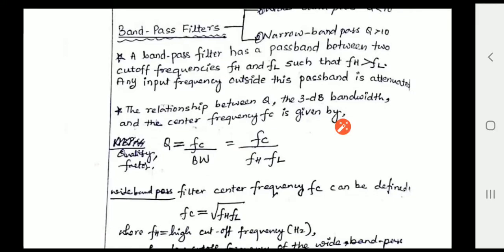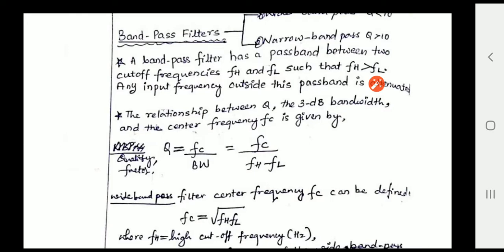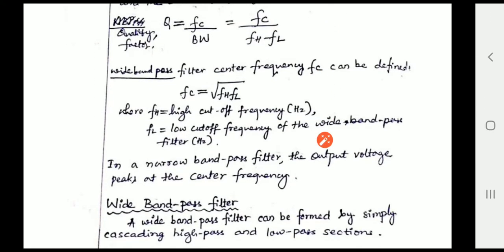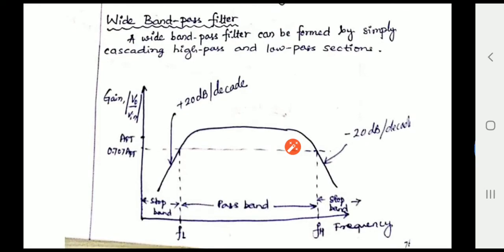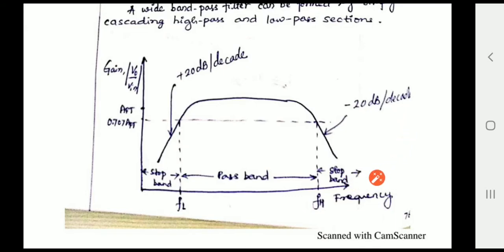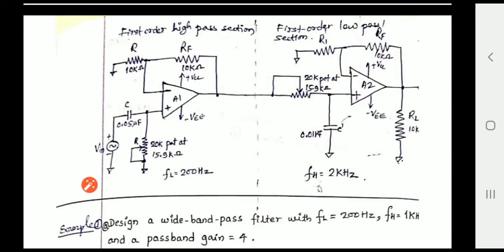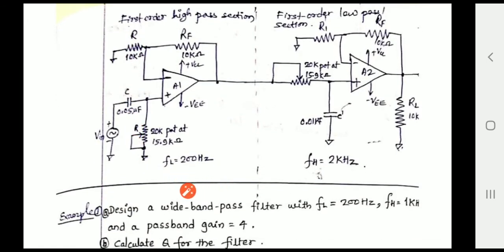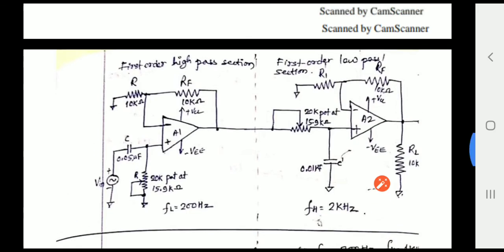WIDE BAND PASS FILTER